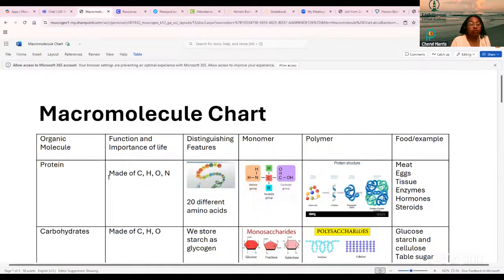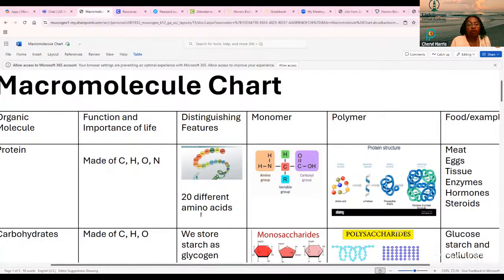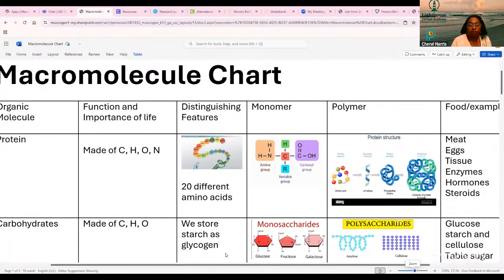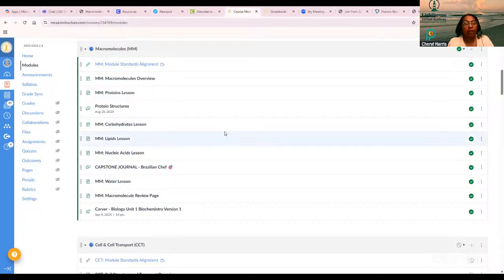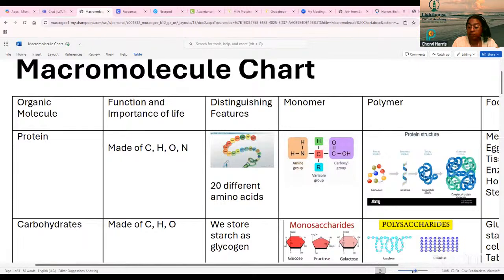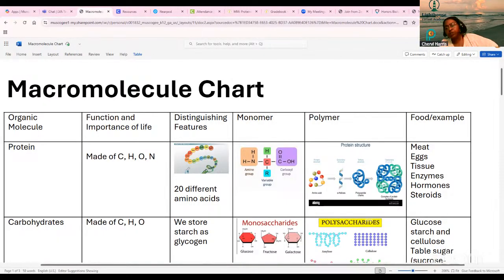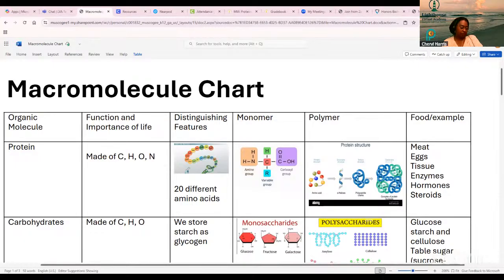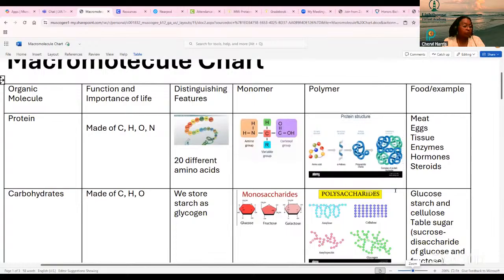Ms Harris's Zoom link